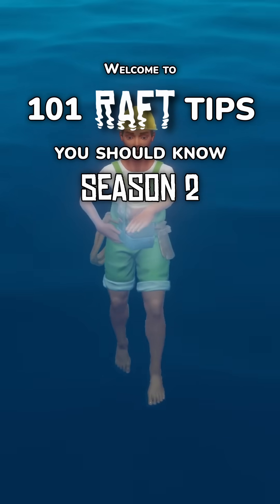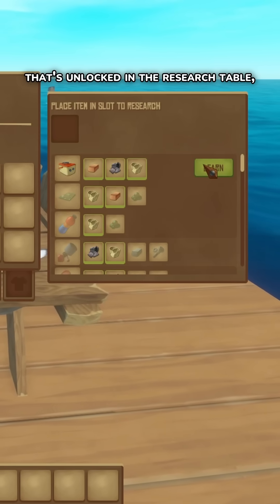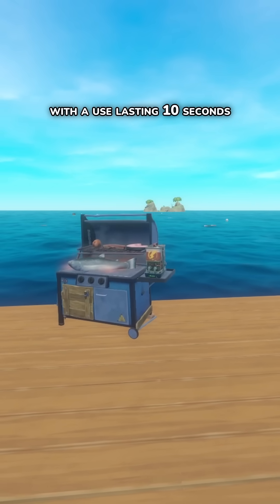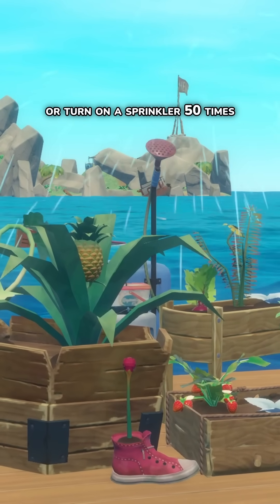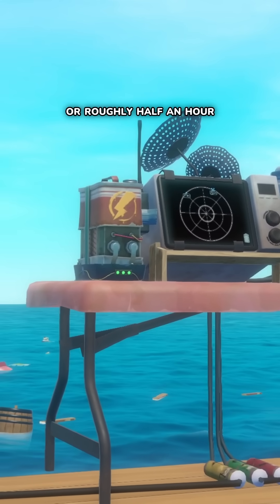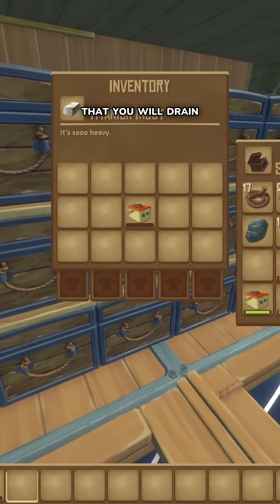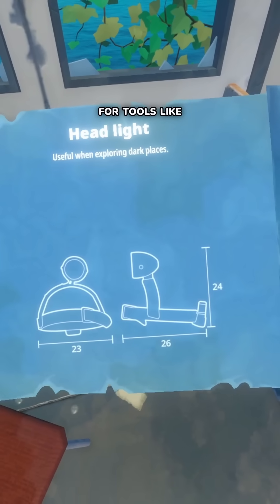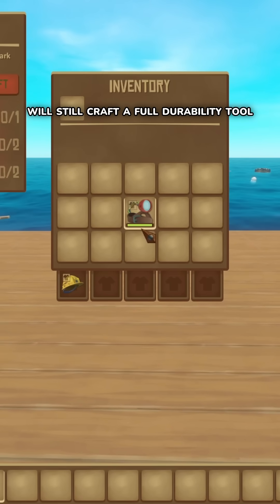101 Raft Tips S2E49: Batteries (Varieties, Capacity, & Uses)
101 Raft Tips S2 E49. DON'T THROW BATTERIES INTO THE OCEAN, KIDS